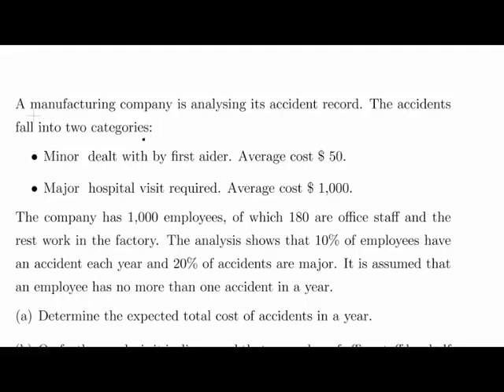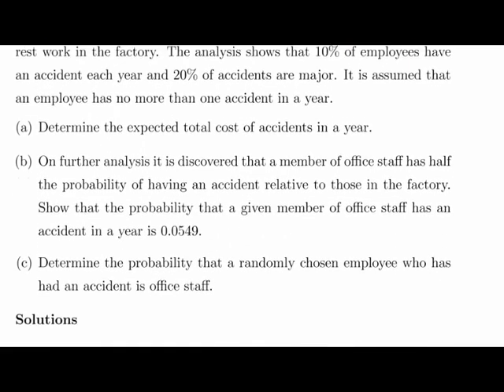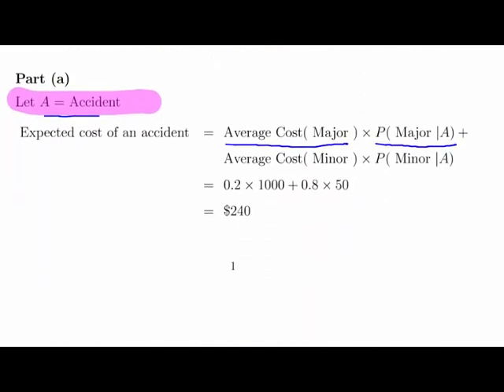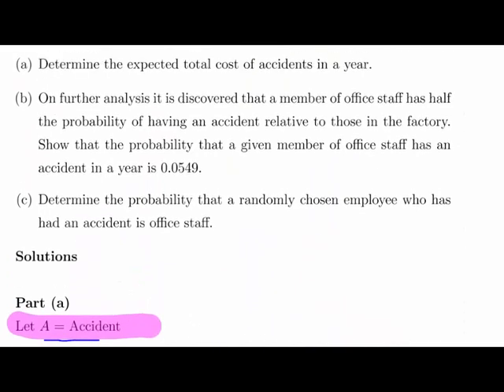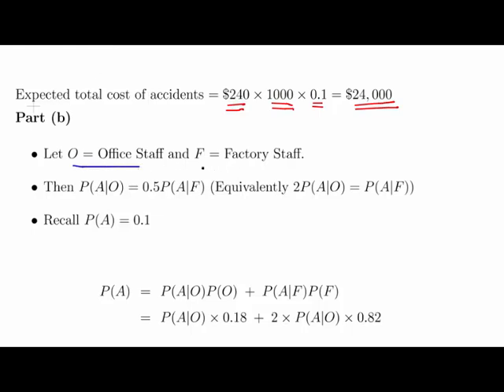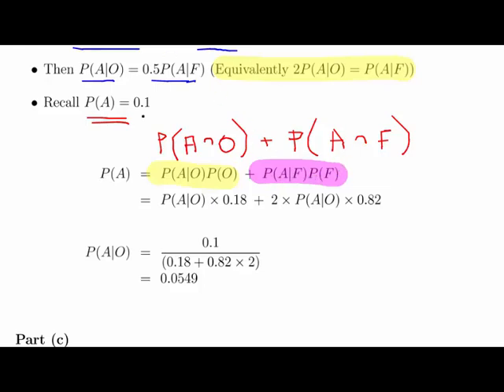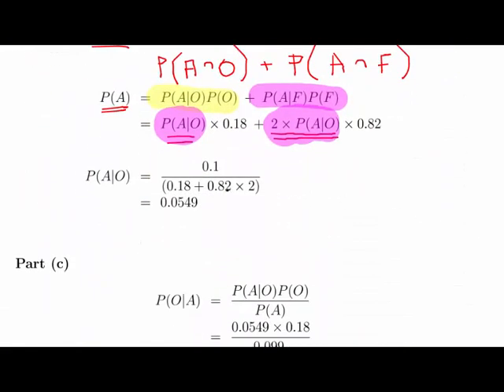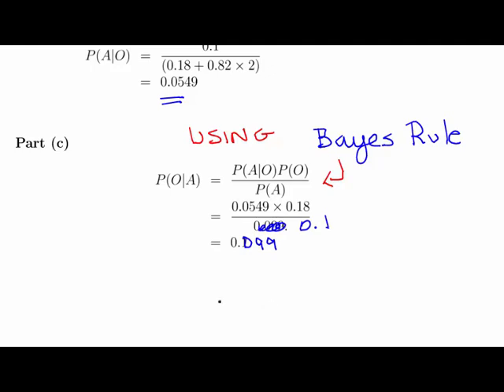Conditional Probability - Worked Example (Workplace Accidents)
StatsResource.github.io | Probability | Conditional Probability - Worked Example